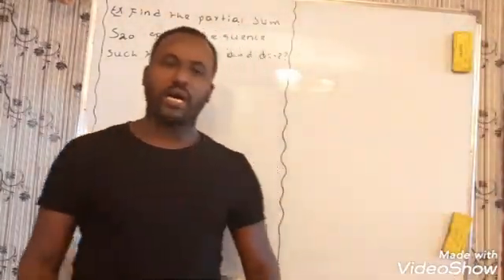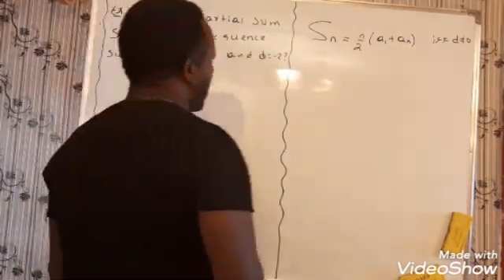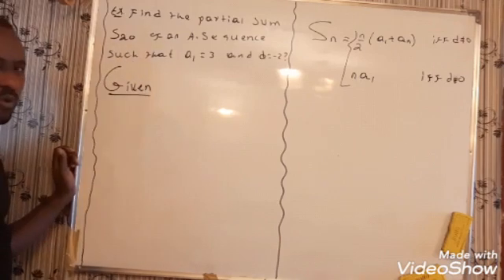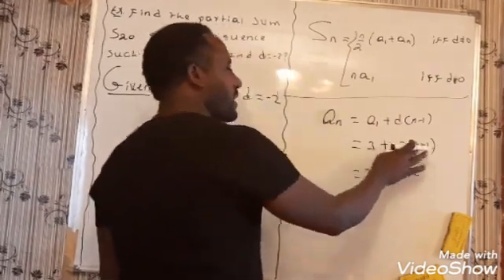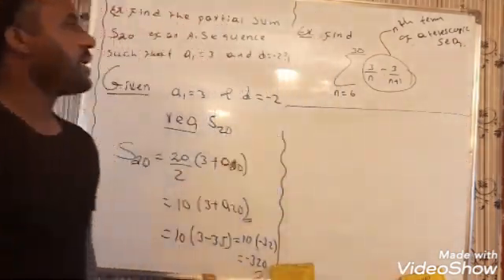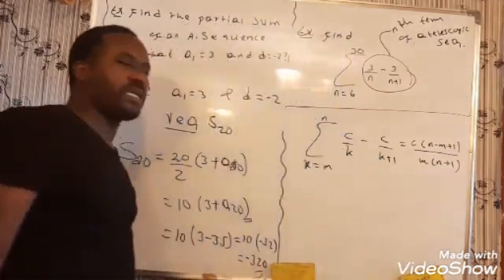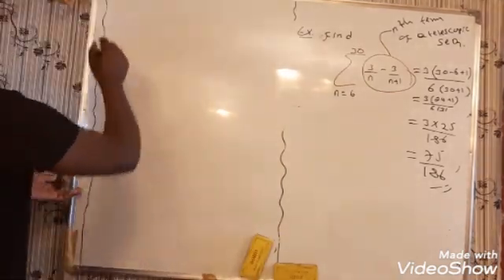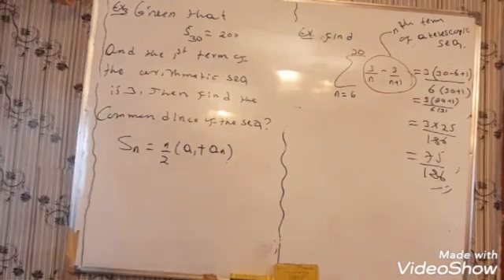Example how to find partial sum of an arithmetic sequence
Welcome to E square math training youtube channel
In this channel, you will learn Example how to find the partial sum of an arithmetic sequence, moreover, any tricky method of solving complex mathematical problems will be shown, and discussed, moreover,  you will learn many more different techniques of solving a mathematical problem that will improve the basic knowledge of students for all grades and higher educations learners that enhance how mathematics is a language of science as a whole, besides this, you will learn effective time management,  the natural remedies of headache, types of mindset, effective communication skills and much more important life skills.